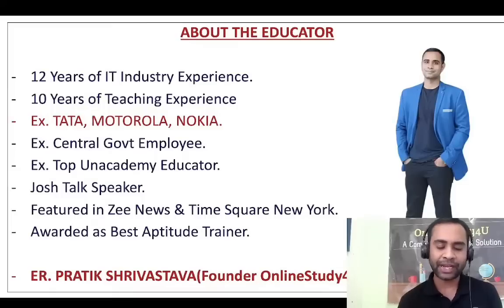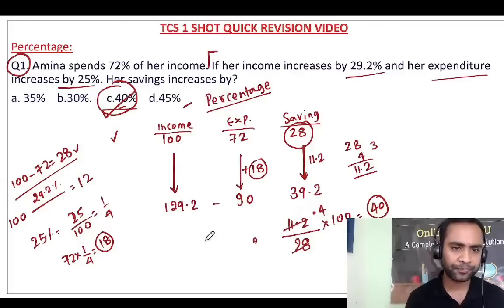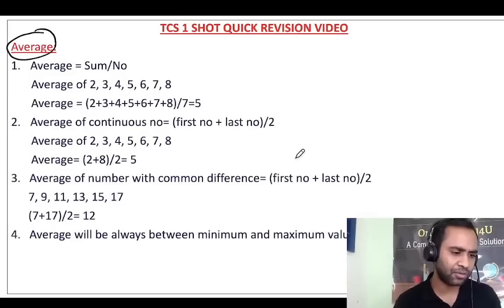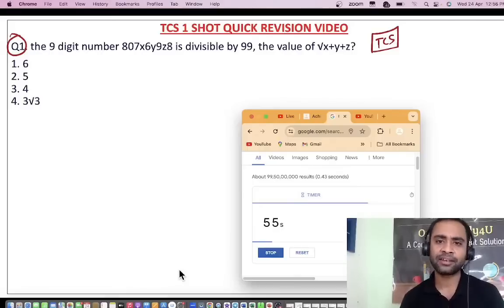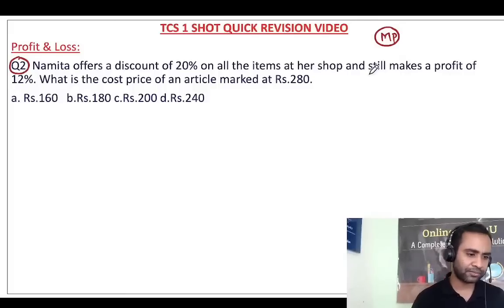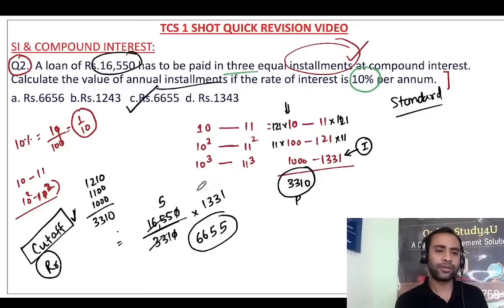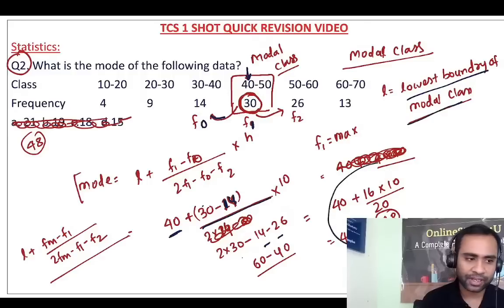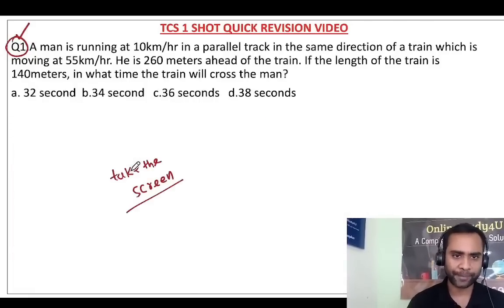LAST MOMENT REVISION | MUST WATCH | ALL TOPICS ONE SHOT